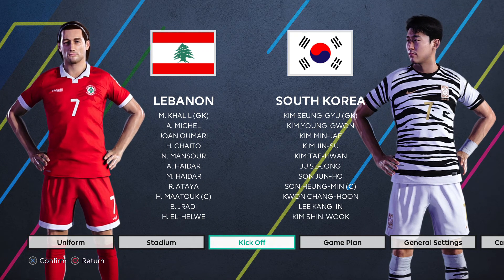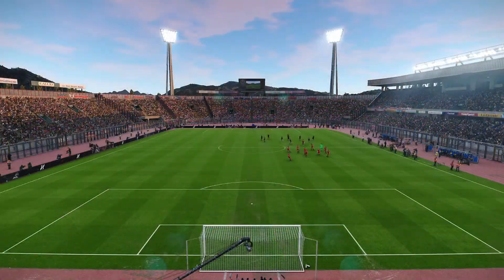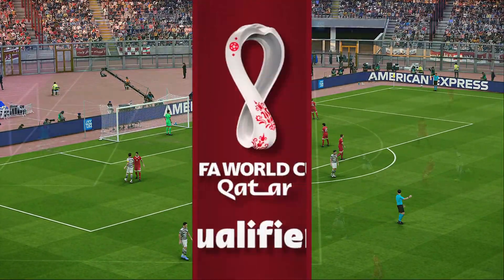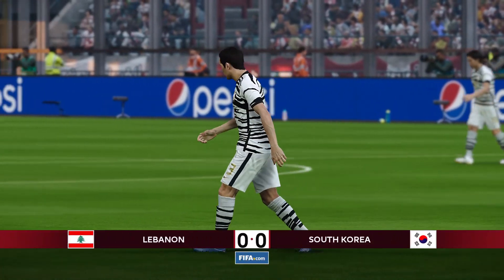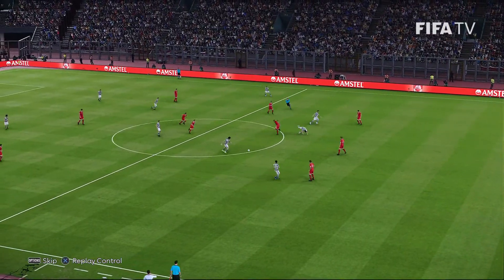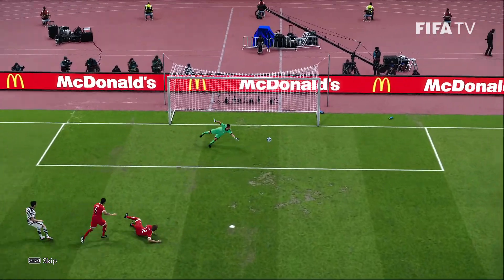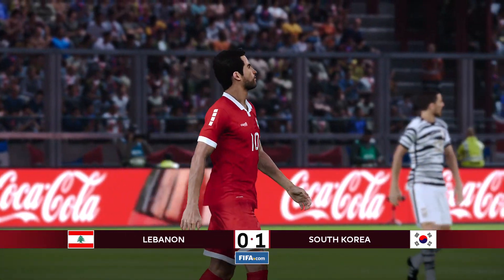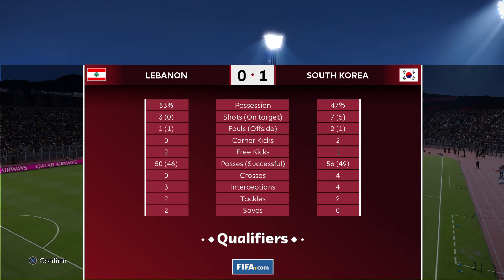Lebanon vs South Korea | FIFA World Cup Qualifier | AFC